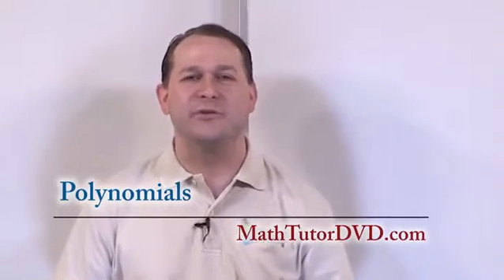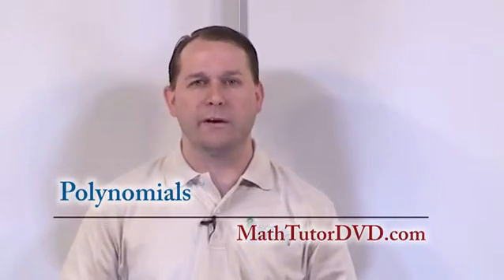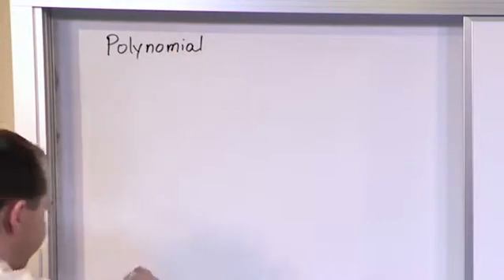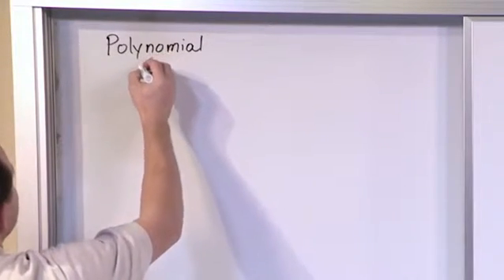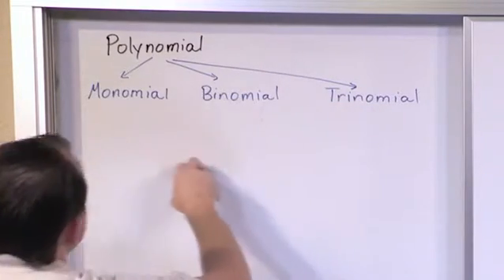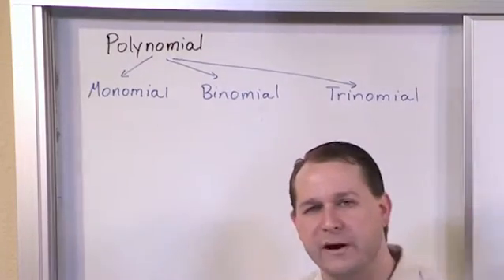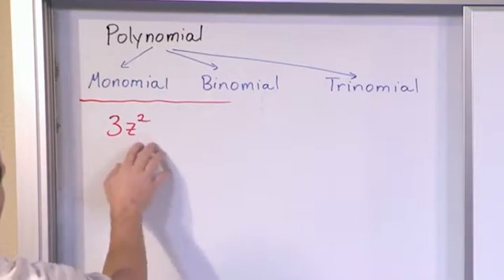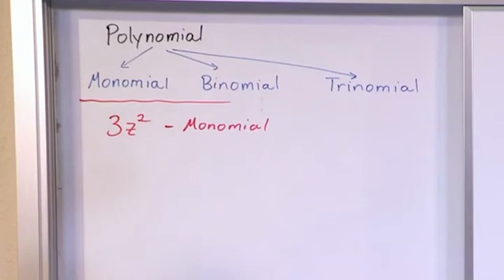Lesson 14 - Polynomials And Algebraic Functions (Algebra 1 Tutor)